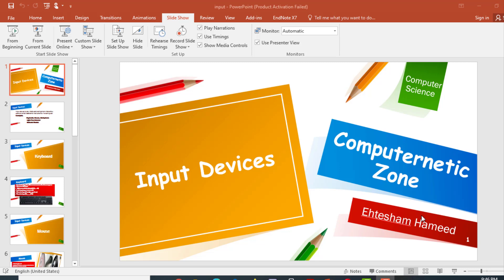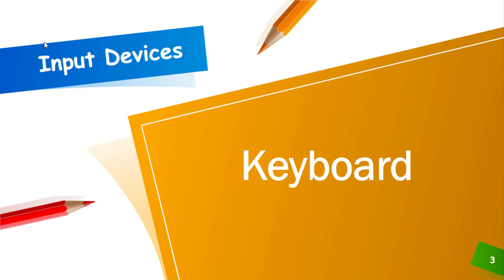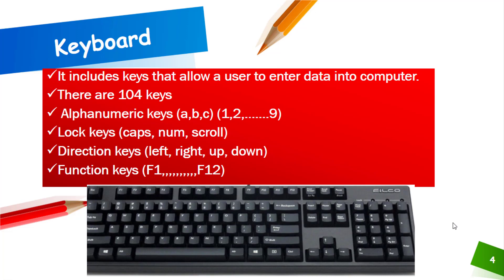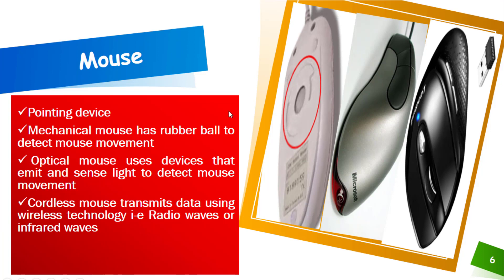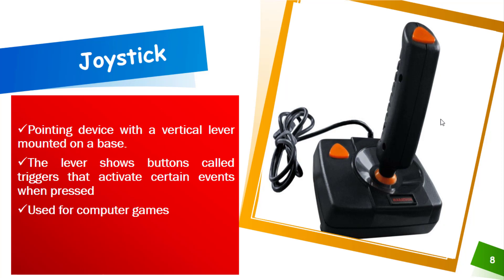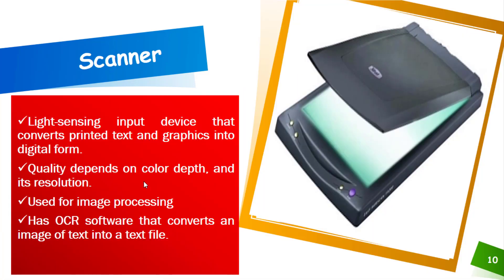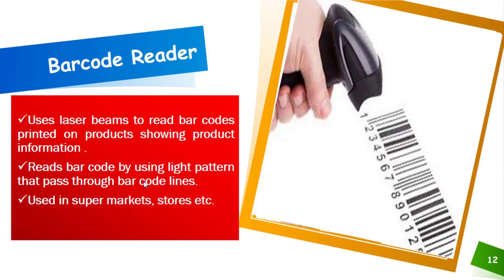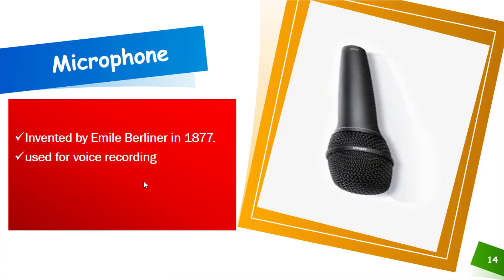Computer Input Devices | Input devices of computer || Examples of Imput devices of computer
Input devices are devices that allow users to enter data and instructions in a computer
The input devices discussed in this video are as under
Keyboard
Mouse
Joystick
Scanner
Barcode Reader
Microphone
Light Pen